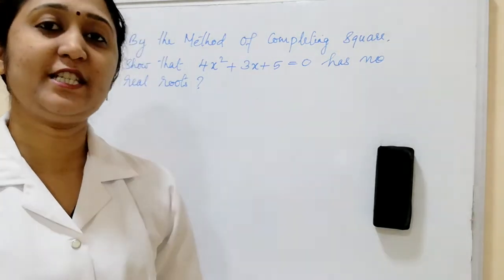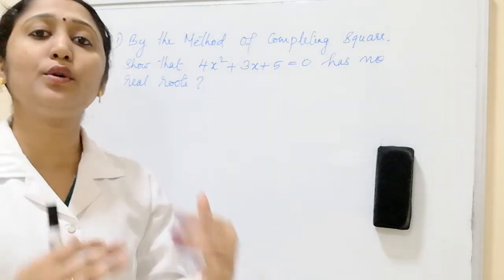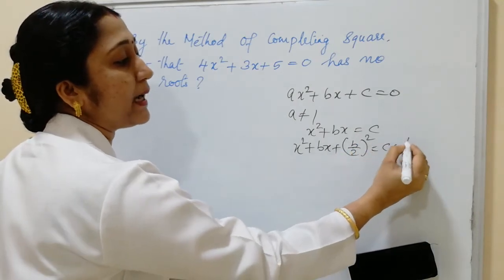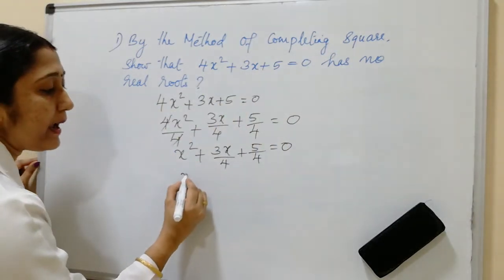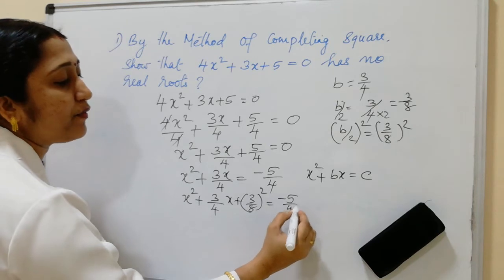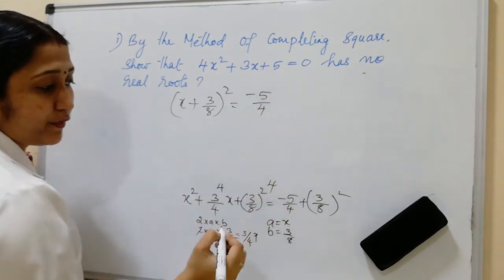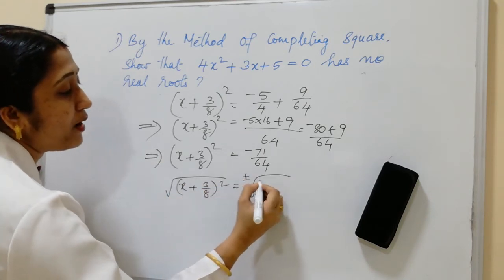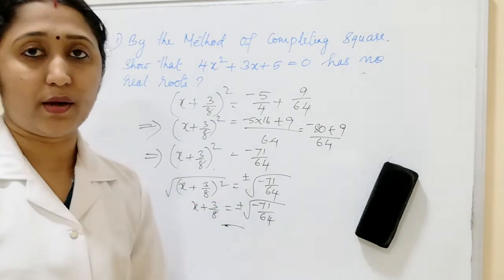CLASS X||QUADRATIC EQUATION ||COMPLETING SQUARE 4x²+3x+5 =0has no real roots ||Master Mathematics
Class 10
CBSE
Quadratic Equation
 Completing Square
 By the method of completing square ,Show that 4x²+3x+5 =0 has no real roots   ?

for more notes plese join
My telegram is